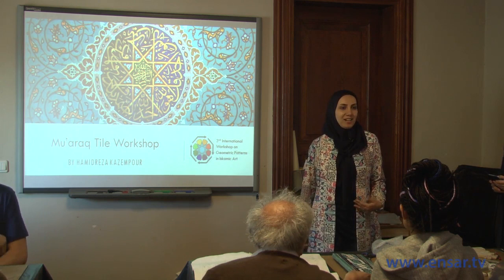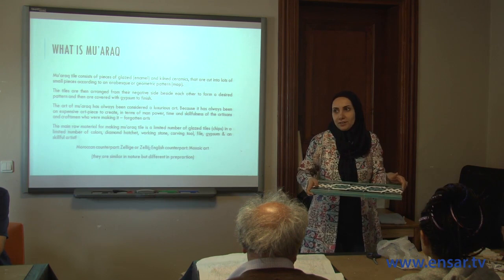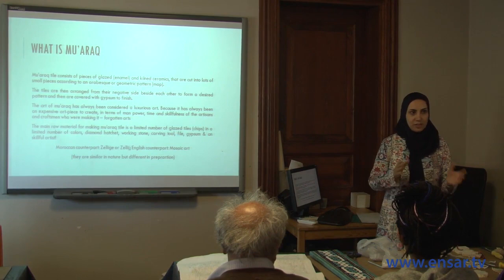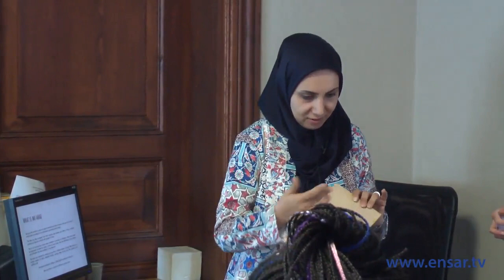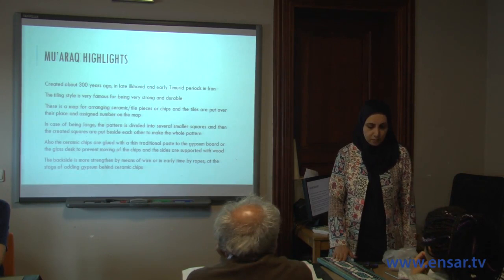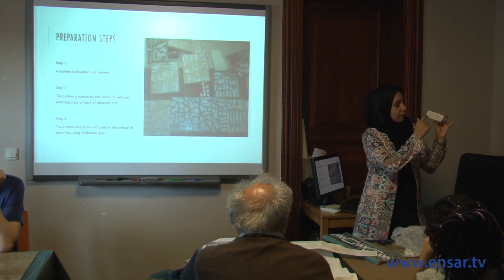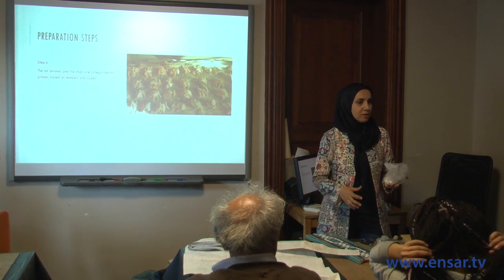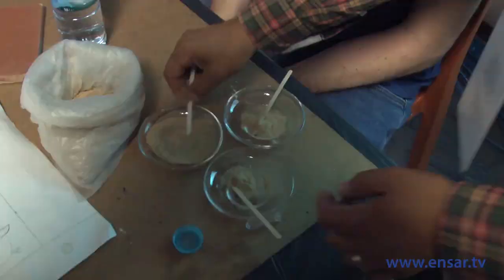Hamidreza Kazempour and Moones Rahmandoust - Making a Sample with a Traditional Persian Pattern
The 3rd International Workshop on Geometric Patterns in Islamic Art "Hamidreza Kazempour and Moones Rahmandoust presenting Making a Sample with a Traditional Persian Pattern".